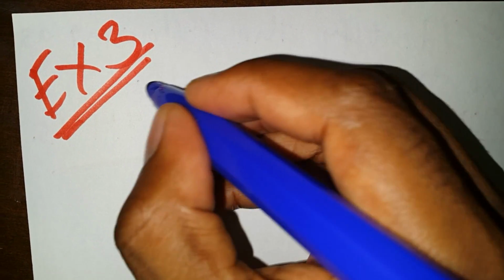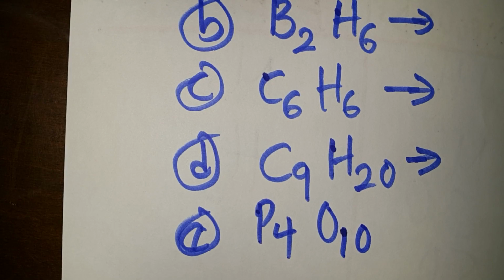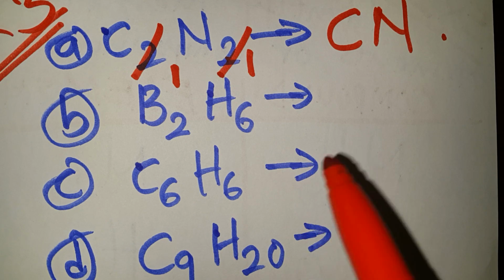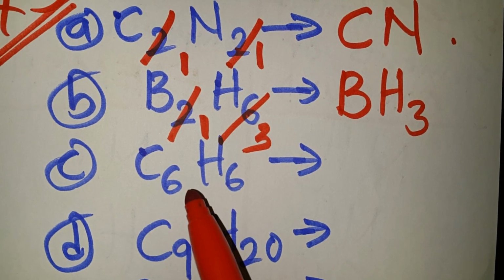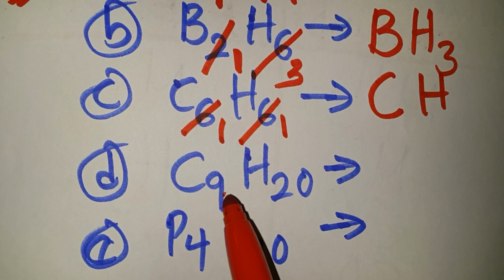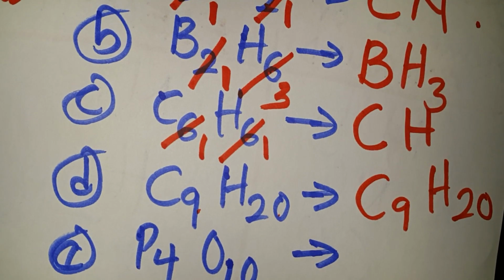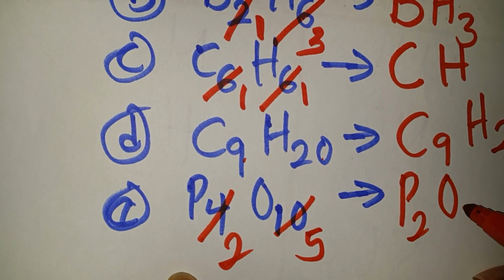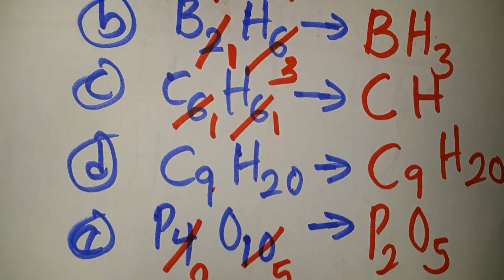CHEMISTRY 101: Emperical Formula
Naming Covalent Compounds (MORE EXAMPLES)
In this video, i'm gonna explain how to name some compounds.